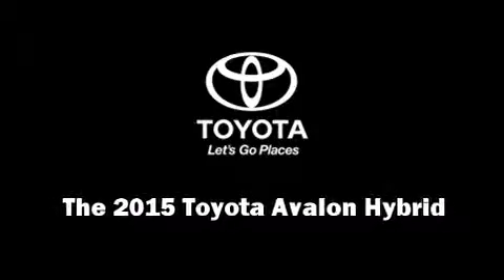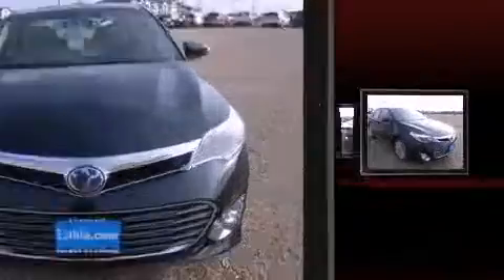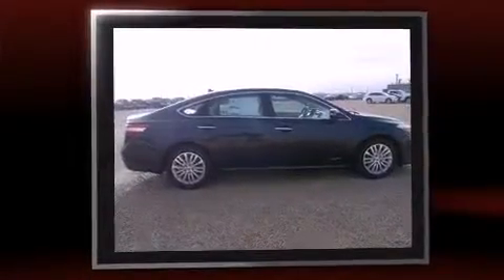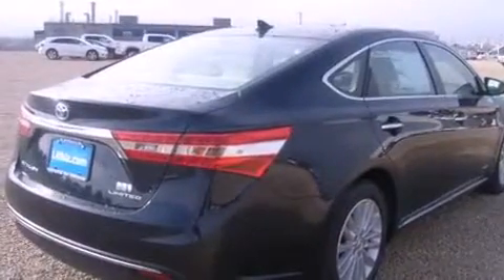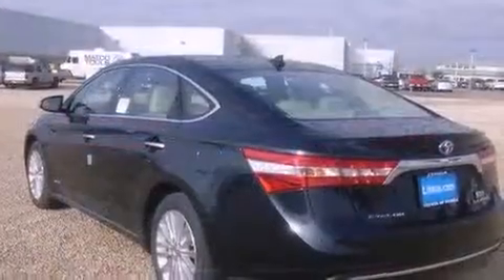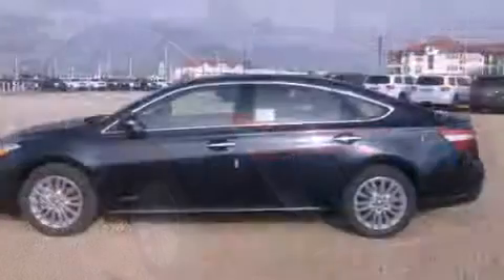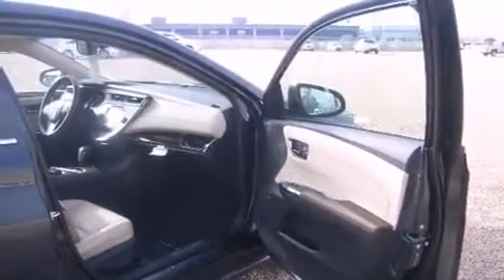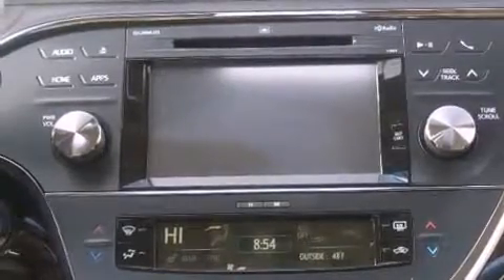2015 Toyota Avalon Hybrid Limited in Odessa, TX 79762-8186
5050 John Ben Shepperd Parkway

Discerning drivers will appreciate the 2015 Toyota Avalon Hybrid This 4 door, 5 passenger sedan leads among competitors in its segment. It features a front-wheel-drive platform, an automatic transmission, and a 2.5 liter 4 cylinder engine. A wealth of standard features means that you no longer have to sacrifice. Such as cruise control, leather upholstery, front and rear reading lights, automatic dimming door mirrors, heated and ventilated seats, front fog lights, rain sensing wipers, and the power moon roof opens up the cabin to the natural environment. Premium sound drives 11 speakers, providing you and your passengers a sensational audio experience. Passenger security is always assured thanks to various safety features, such as: head curtain airbags, front and rear SIDE impact airbags, traction control, brake assist, a panic alarm, an emergency communication system, and 4 wheel disc brakes with ABS. For added security, dynamic Stability Control supplements the drivetrain. We know that you have high expectations, and we enjoy the challenge of meeting and exceeding them! Stop by our dealership or give us a call for more information.